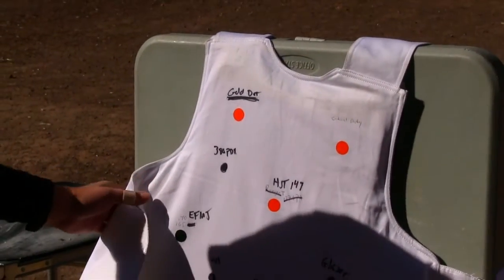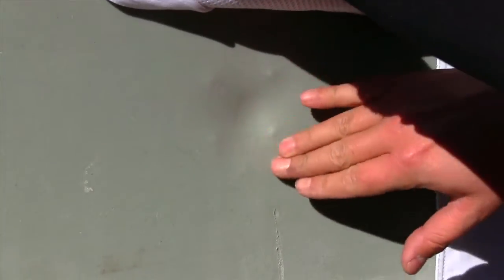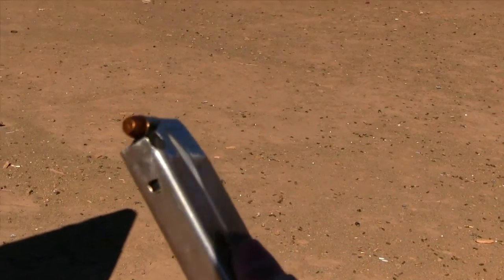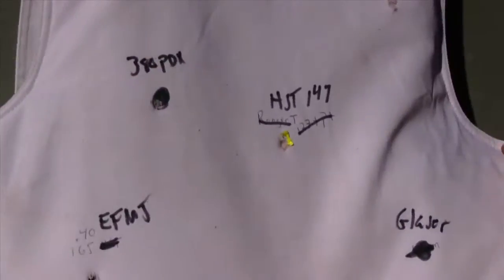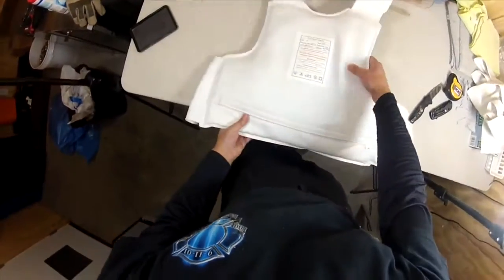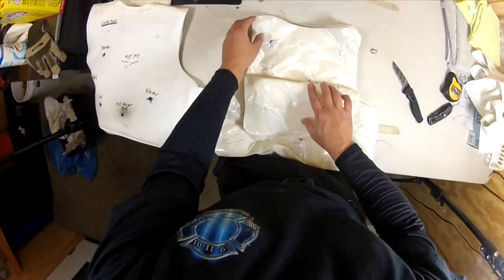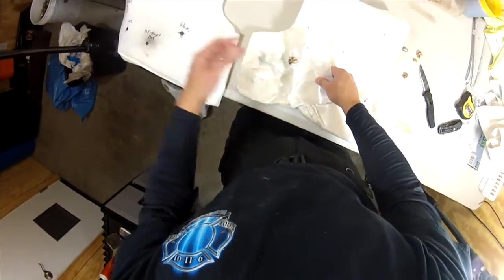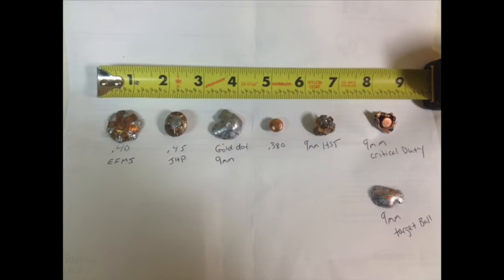Ballistic vest test; Level 3A vs multiple handgun rounds.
Testing a new Level 3A bullet resistant vest.